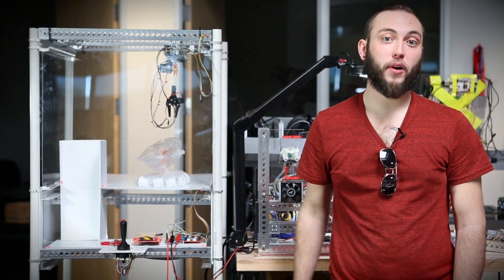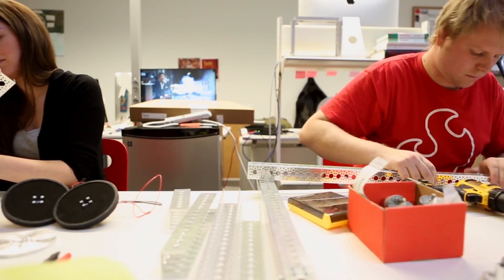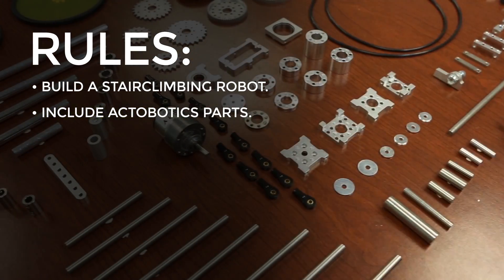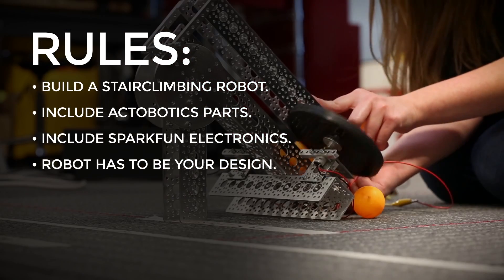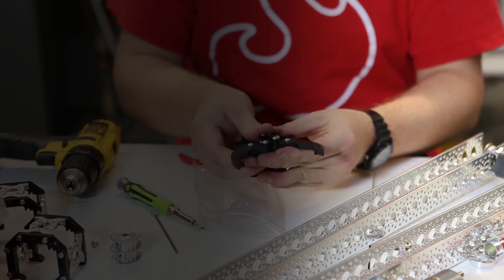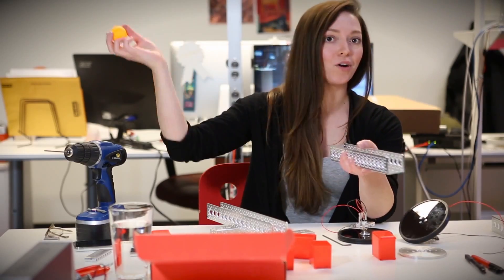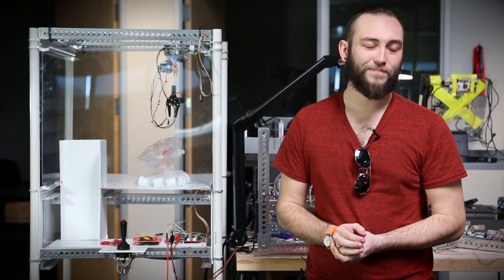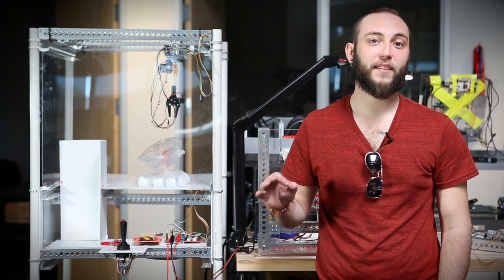Announcing: SparkFun Actobotics Stairclimber Challenge